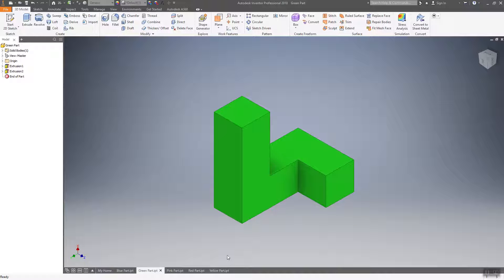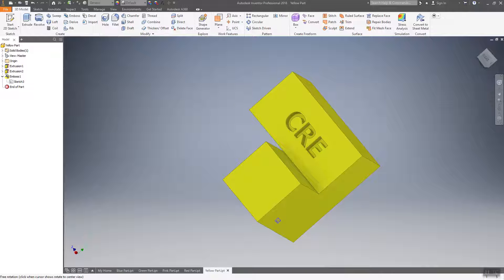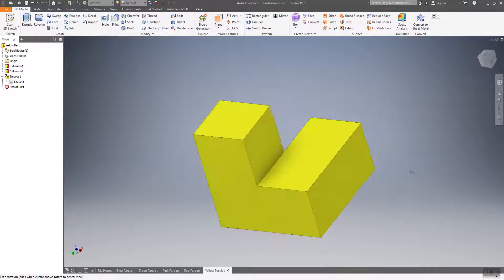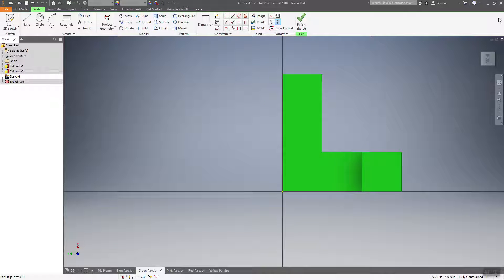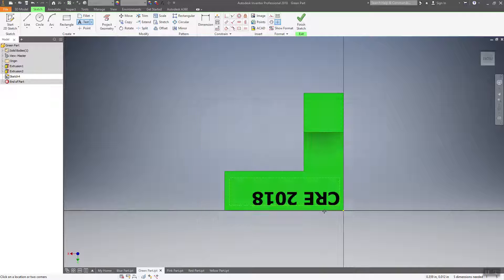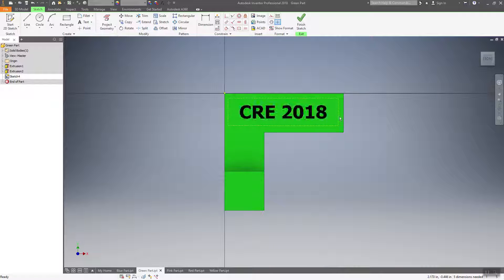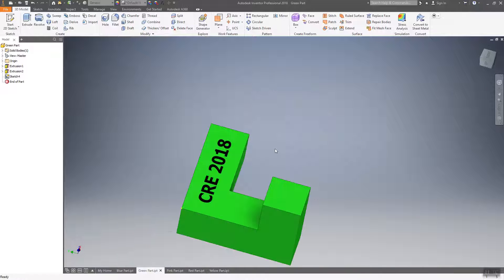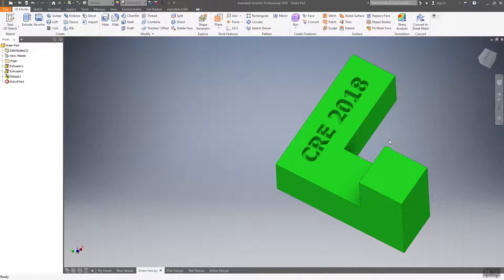Autodesk Inventor Engrave Tool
How to engrave your name in your puzzle cube parts using Autodesk Inventor 2018